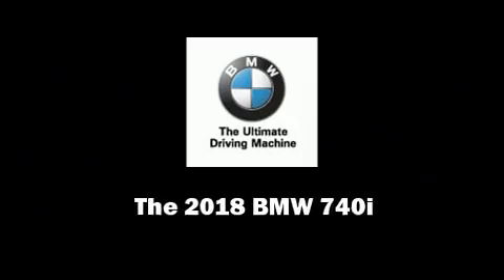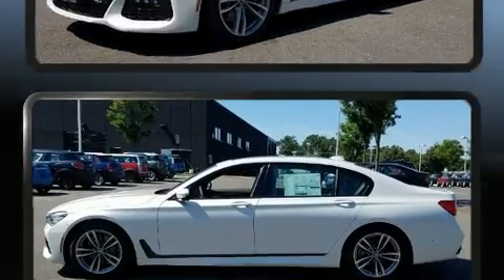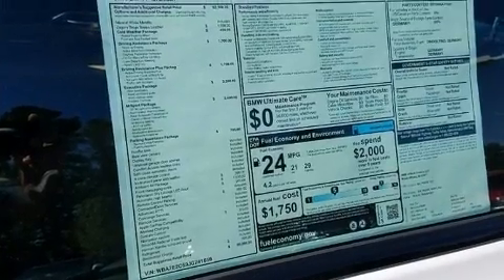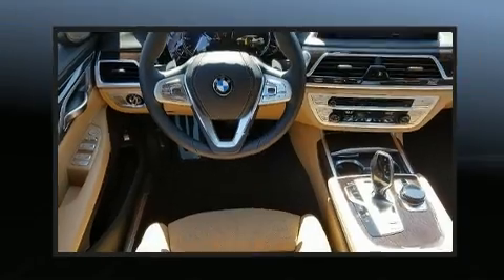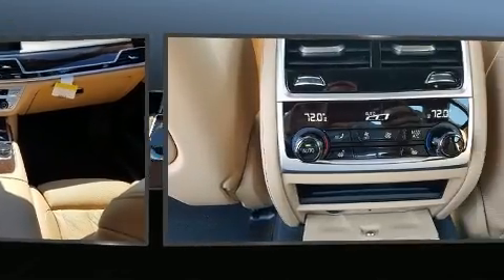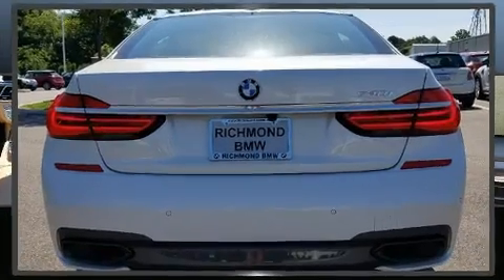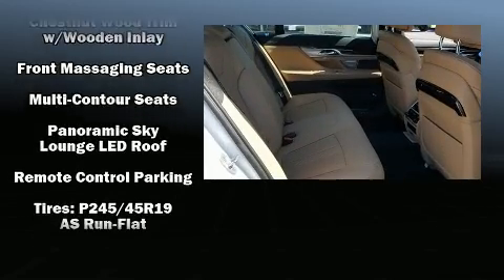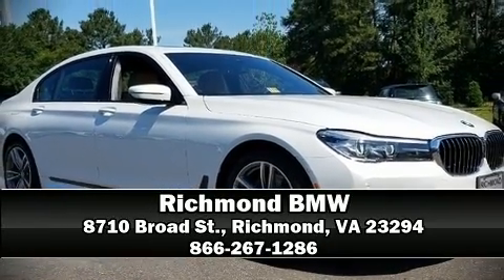2018 BMW 740i 740i in Richmond, VA 23294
Richmond BMW
8710 Broad St.

Introducing the 2018 BMW 740i. This 4 door, 5 passenger sedan leads among competitors in its segment. Smooth gearshifts are achieved thanks to the refined 6 cylinder engine, and load leveling rear suspension maintains a comfortable ride. Well tuned suspension and stability control deliver a spirited, yet composed, ride and drive A turbocharger further enhances performance, while also preserving fuel economy. All of the premium features expected of a BMW are offered, including: power trunk closing assist, a tachometer, a built-in garage door transmitter, automatic dimming door mirrors, rain sensing wipers, power windows, and voice activated navigation. Everything is where it ought to be, from the dashboard controls to the door locks and window controls. For drivers who enjoy the natural environment, a power moon roof allows an infusion of fresh air. You and your passengers will enjoy the stereo system, which includes a CD player with MP3 capability, steering wheel mounted audio controls, A 20 gigabyte hard drive, and 16 speakers, providing excellent sound throughout the cabin. BMW ensures the safety and security of its passengers with equipment such as: head curtain airbags, front side impact airbags, traction control, brake assist, anti-whiplash front head restraints, a panic alarm, an emergency communication system, and 4 wheel disc brakes with ABS. Safety and maximum capability are assured via self leveling rear suspension, which maintains optimal driving geometry. We know that you have high expectations, and we enjoy the challenge of meeting and exceeding them! Stop by our dealership or give us a call for more information.